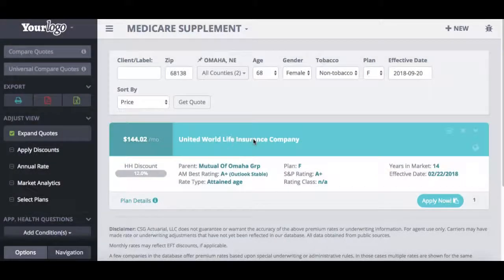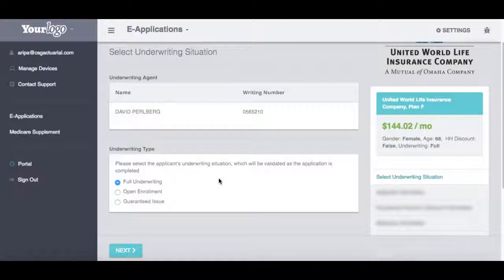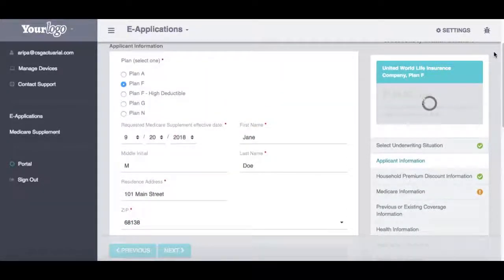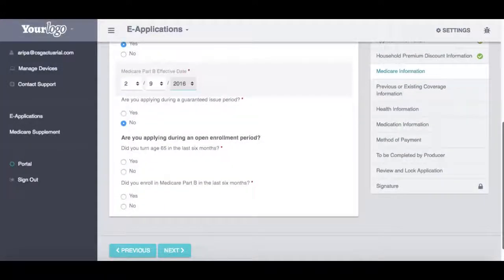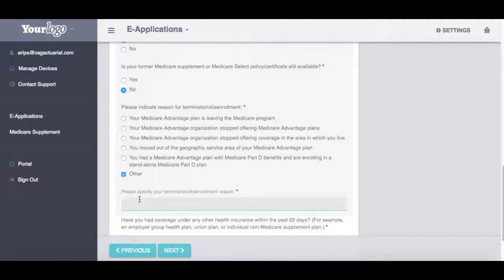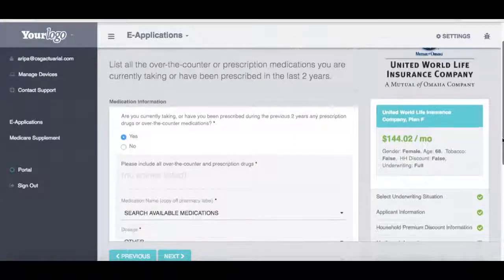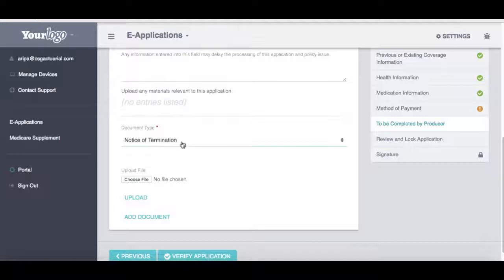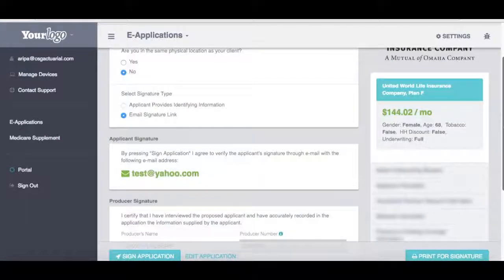E-App Full Demo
Quote and enroll your clients on CSG's Electronic Application Platform.